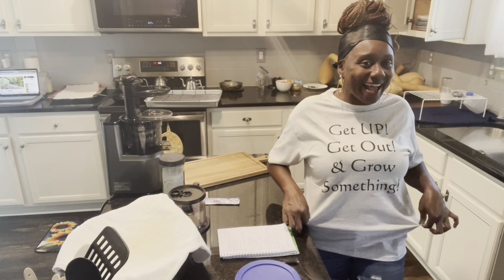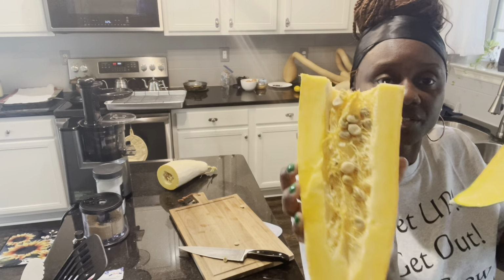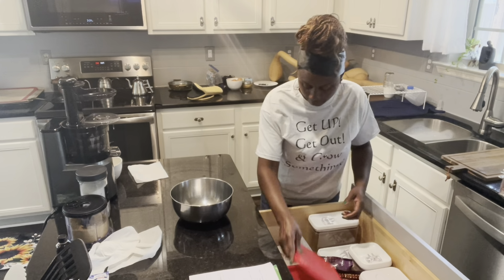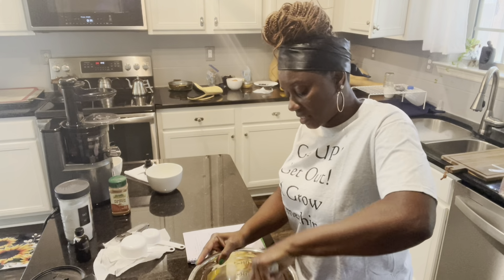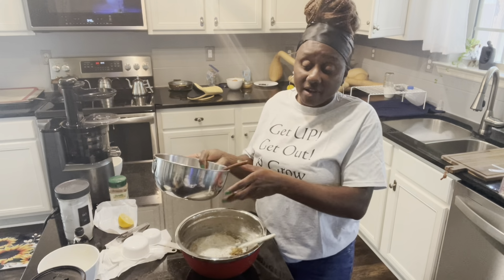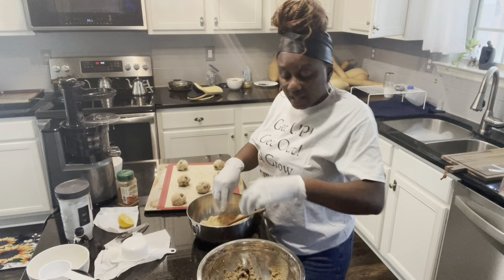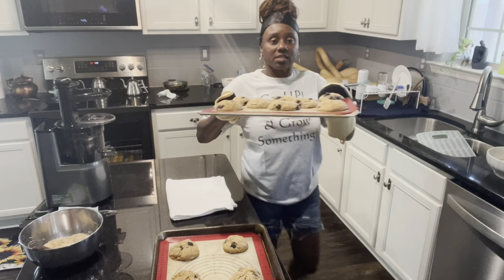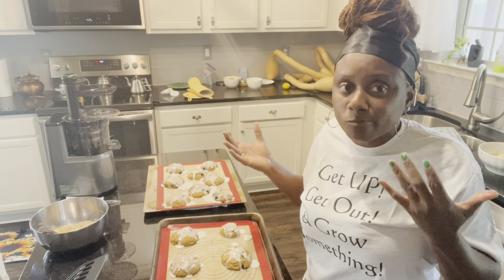Blueberry Crumble Cookie Recipe - Let's Bake Together!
Thank you for hanging out with me and baking these delicious blueberry crumble cookies.  This recipe was a first will be put in my brown folder as a classic.  This is the time of year where I spend more time in the kitchen then in the garden as the garden doesn't need as much attention and I can begin to add new creations to my books.

I